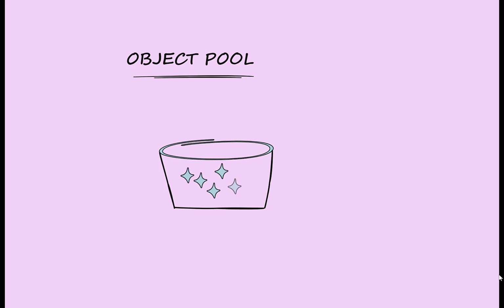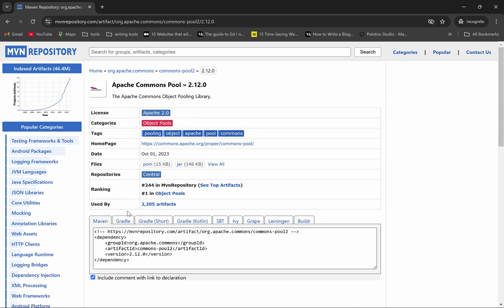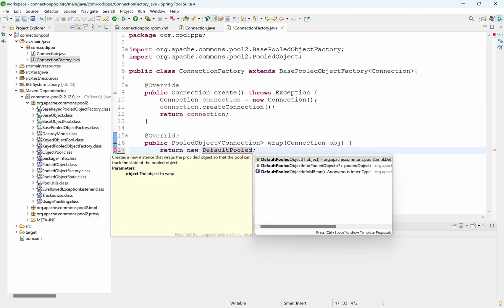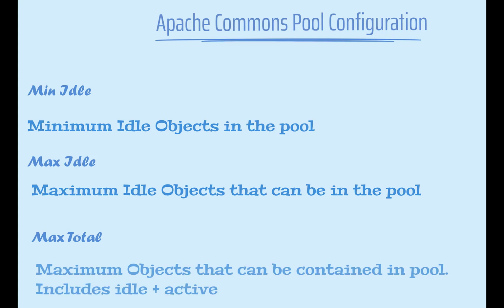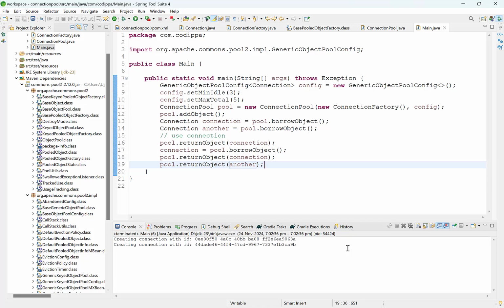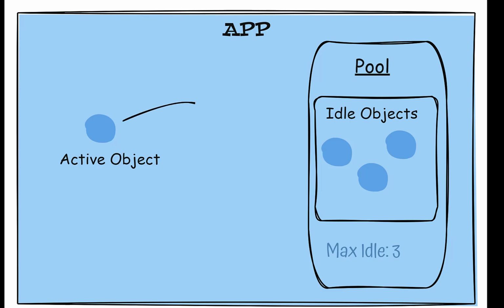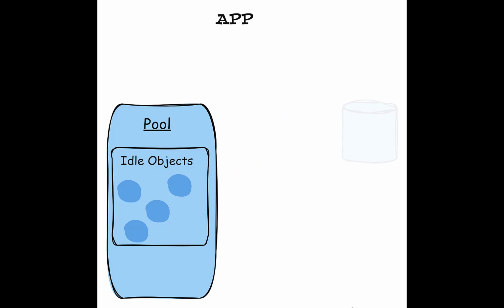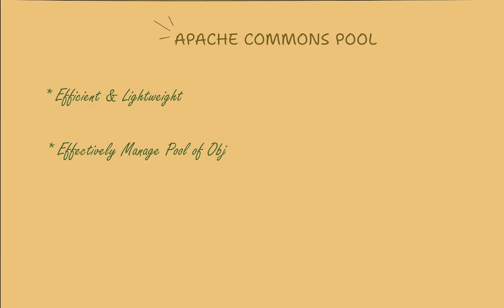Connection Pooling in Java Made Easy with Apache Commons Pool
Looking to improve your Java application’s performance?

This video covers Apache Commons Pool—its setup, key features, and live coding examples to demonstrate how to implement connection pooling with ease.

Apache Commons Pool is the key to efficient resource management in Java. Learn how to configure it, use it effectively, and implement pooling with practical examples in this in-depth tutorial.